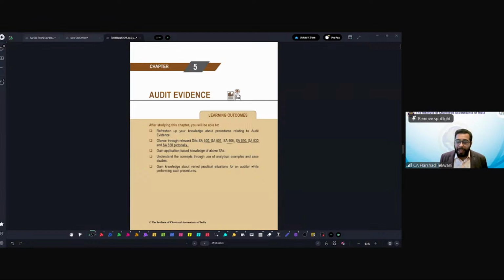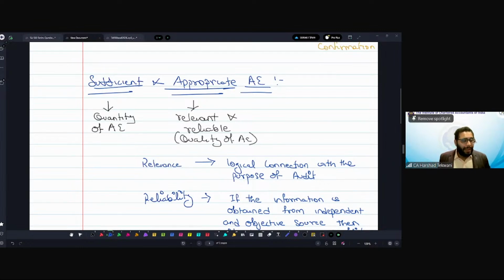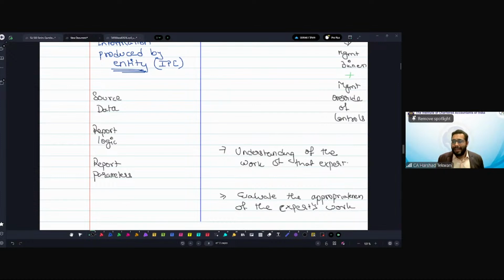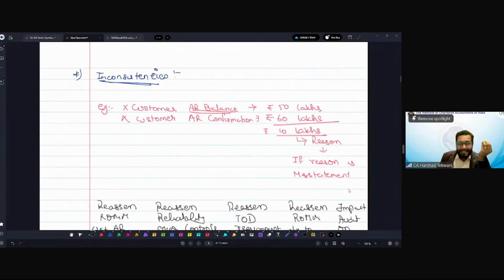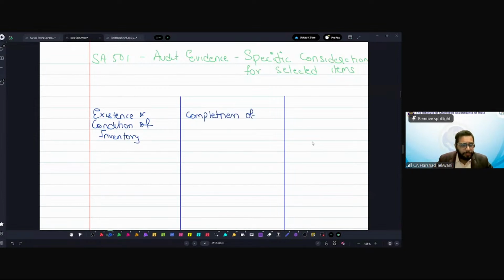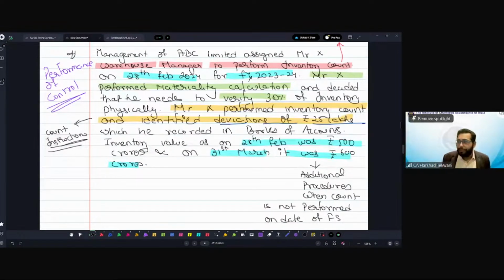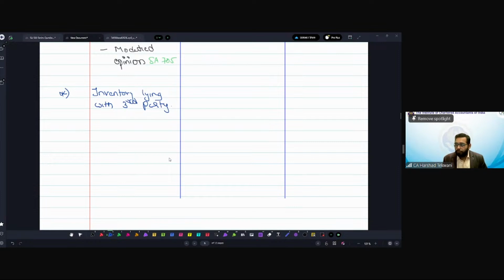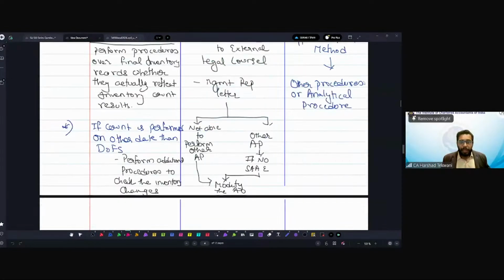Final Paper 3: AAA&PE | Topic: Chapter 5: Audit Evidence | Session 2 | 18 Nov, 2024